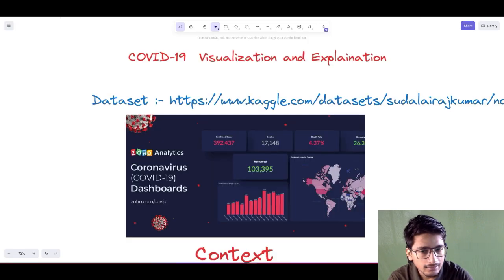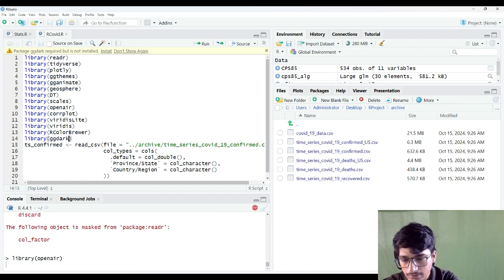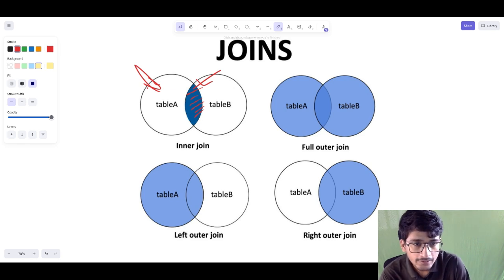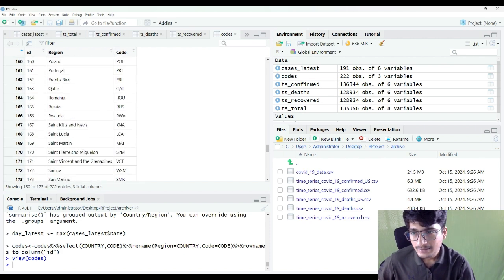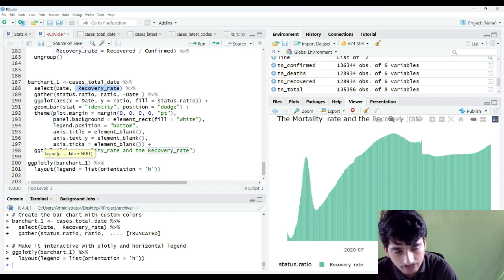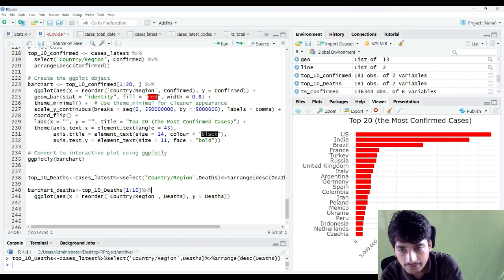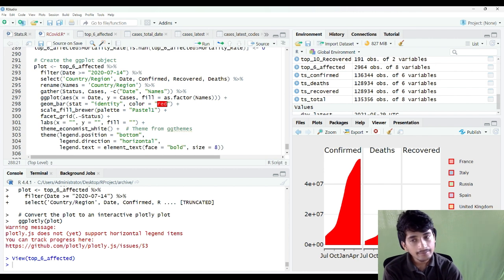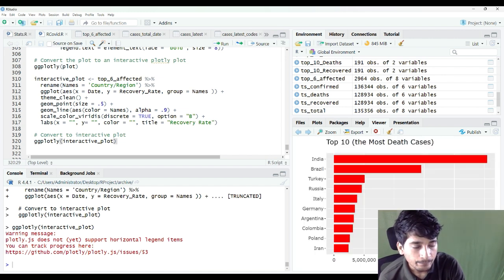Milestone Project -1 | Covid -19 Data Visualization| R Masterclass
Learn how to create insightful graphs and explore key metrics like cases, recoveries, and deaths to understand the pandemic's impact.